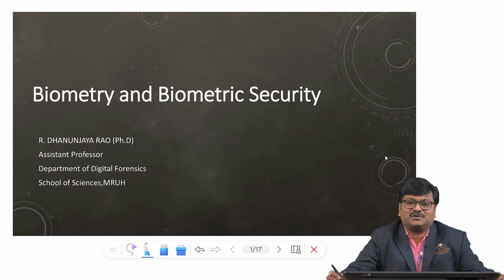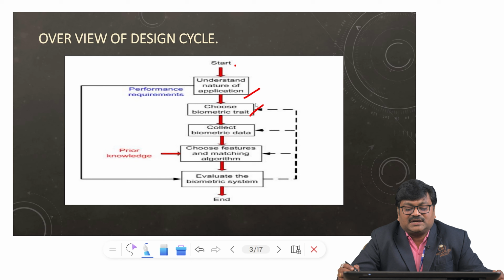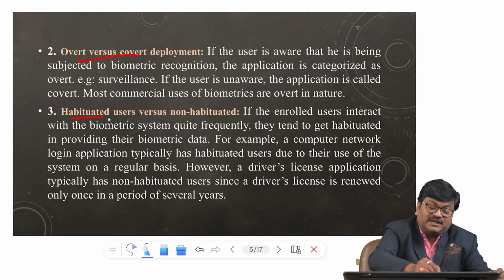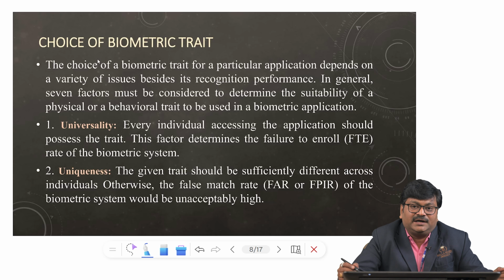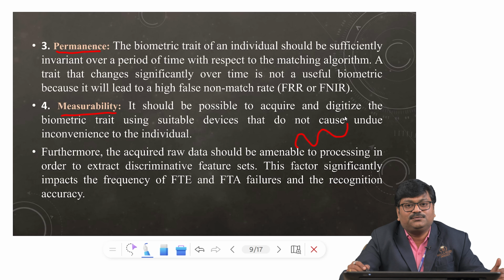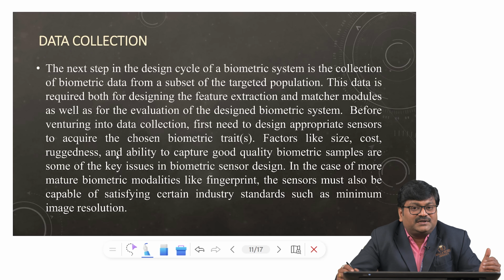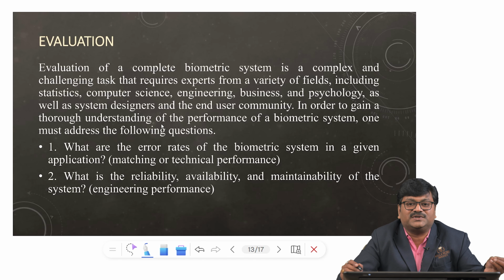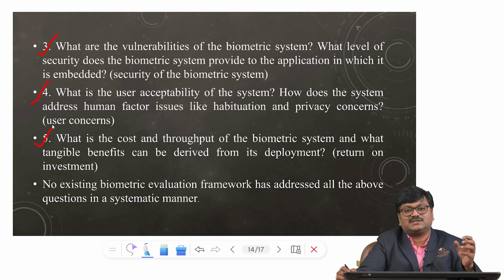Biometry & Biometric Security: Concepts, Applications & Future Scope | MRU E-Learning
Discover how Biometry and Biometric Security are transforming modern authentication and digital safety.
In this MRU E-Learning session, you’ll learn how biometric systems identify individuals using unique biological traits, why they are more secure than traditional methods, and where they are used in real-world applications.

From fingerprint scanning to facial recognition and iris authentication, this session explains the science, technology, and security behind today’s smartest identification systems.

📘 Topics Covered:
✔️ Introduction to Biometry
✔️ Types of Biometric Traits
• Fingerprint
• Face
• Iris
• Voice
• Gait
✔️ Biometric Authentication Systems
✔️ Accuracy, Reliability & Error Rates
✔️ Biometric Security Threats & Vulnerabilities
✔️ Applications in Healthcare, Banking, Education & Defence
✔️ Future of Biometrics in AI & IoT

Cybersecurity learners
IT and data science aspirants
Anyone interested in digital identity & security technologies

biometry
biometric security
biometric authentication
fingerprint recognition
facial recognition
iris scan
voice biometrics
cybersecurity basics
MRU E-Learning
biometric systems
digital identification
authentication technologies
AI in biometrics
modern security systems